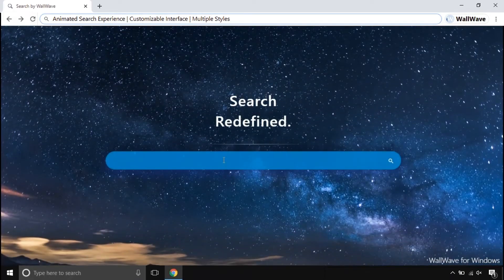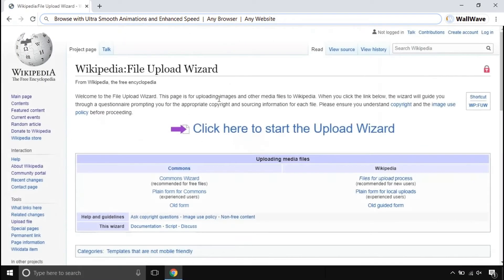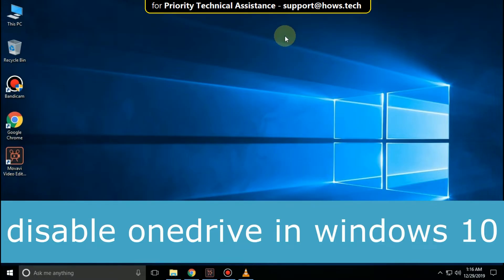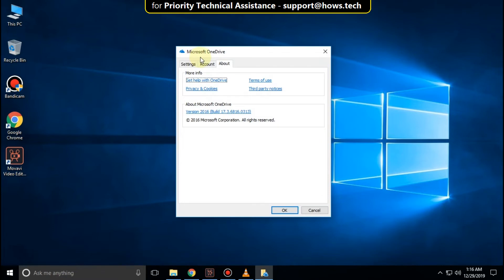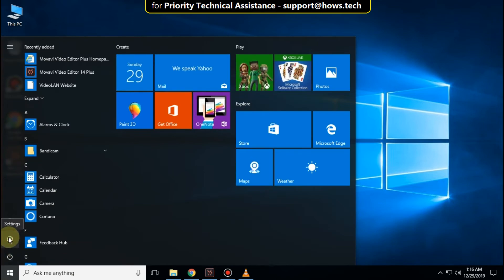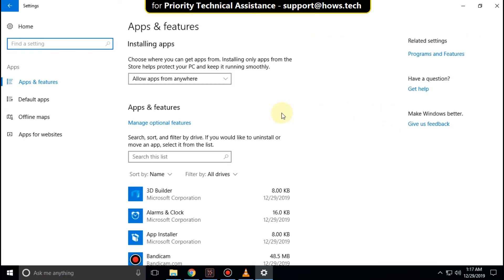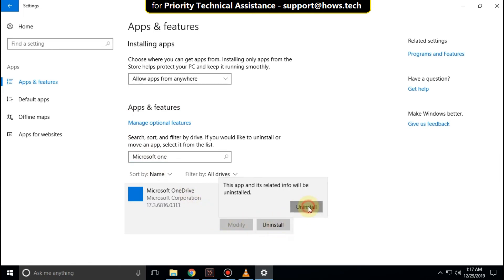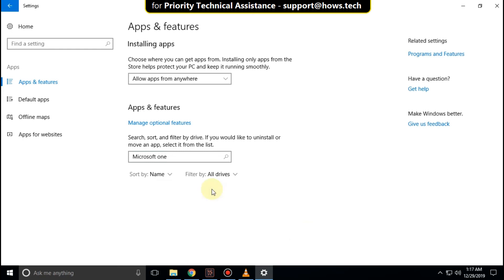How to Disable OneDrive on Windows 10 \ 8 (English)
How to Disable OneDrive on Windows 10
This video is going to guide you through the steps on How to Disable OneDrive on Windows 10 \ 8 Systems